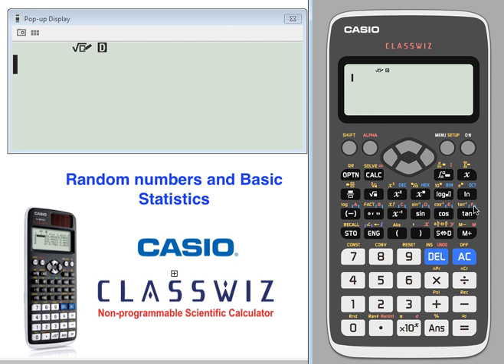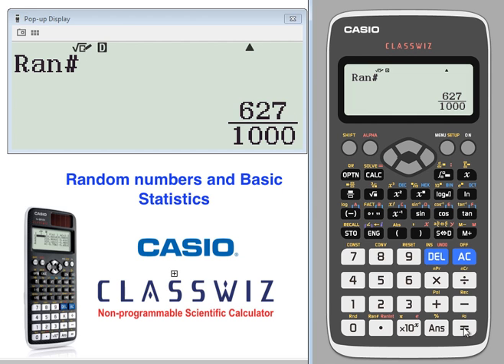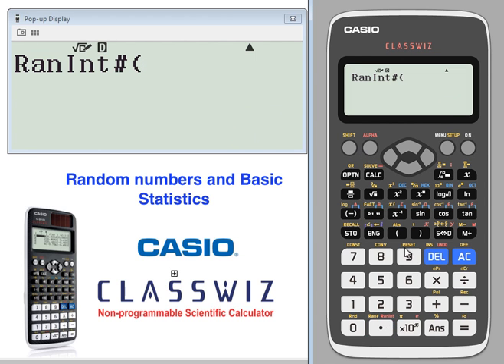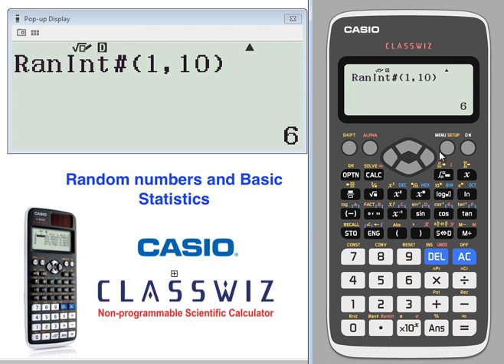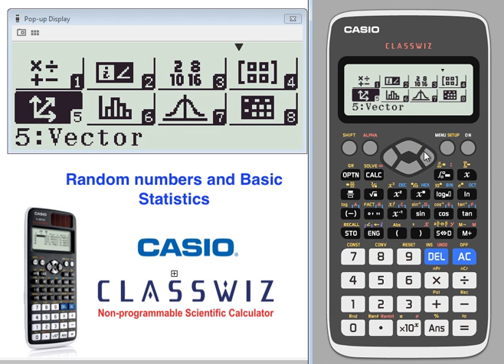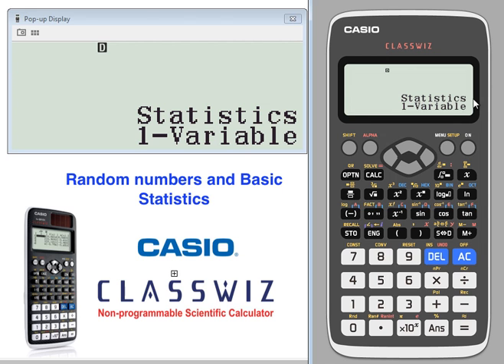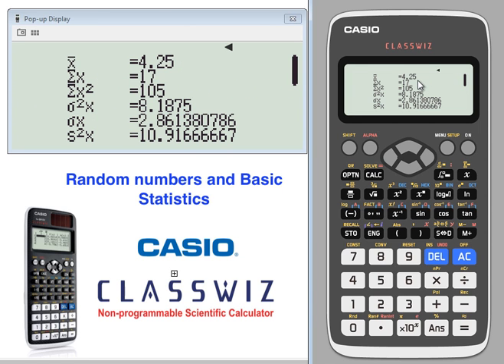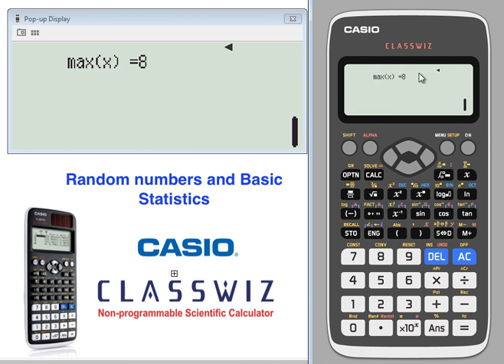ClassWiz Calculator Tutorial - Pre-Algebra 3-11 Random numbers and Basic Statistics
This video shows basic operation of CASIO ClassWiz for Random numbers and Basic Statistics.

[Related Topics] Pre Algebra, Random numbers and Basic Statistics